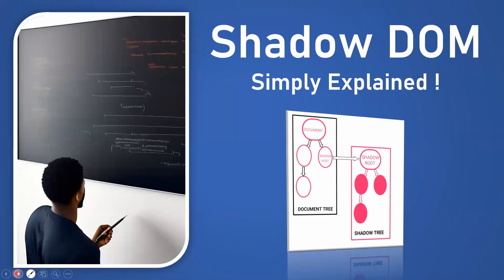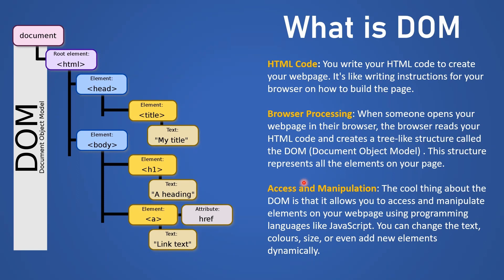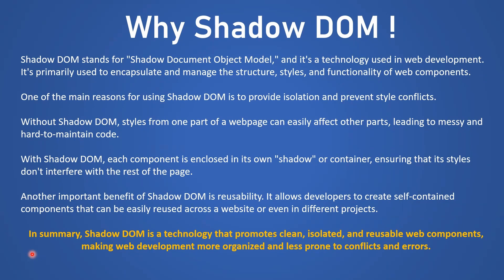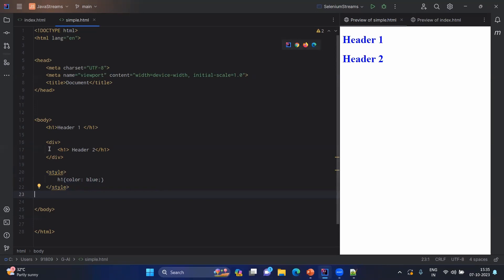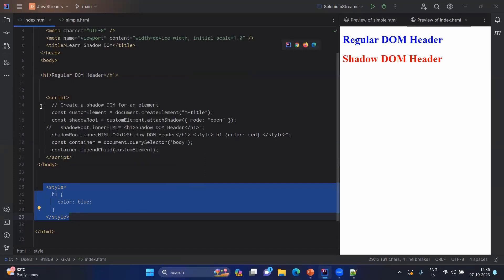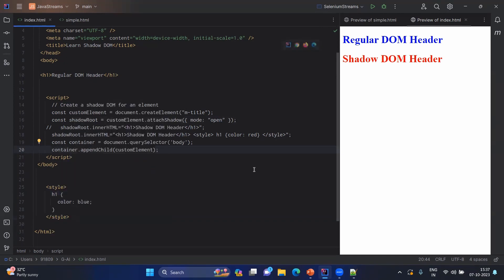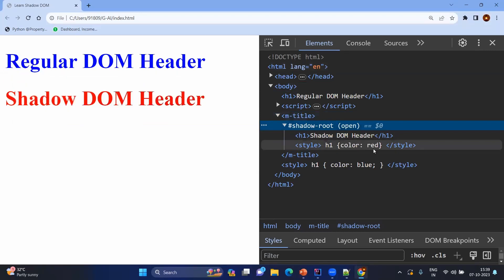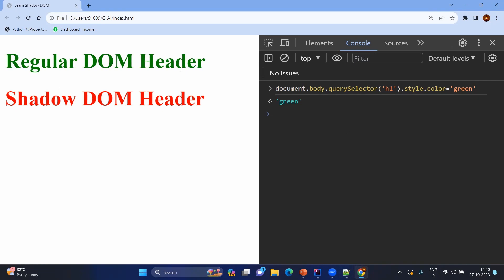Shadow DOM | Simply Explained | QA Automation Alchemist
This video we dive deep into the world of Shadow DOM and learn how it can revolutionize your web development skills. Discover the power of encapsulation and styling with CSS Shadow DOM, explore real-world examples, and gain a strong understanding of how it fits into modern web development. Whether you're a beginner or an experienced developer, this video will equip you with the knowledge you need to leverage Shadow Roots effectively in your projects.